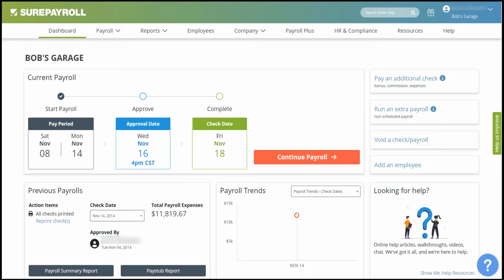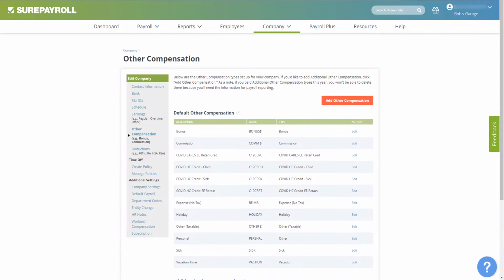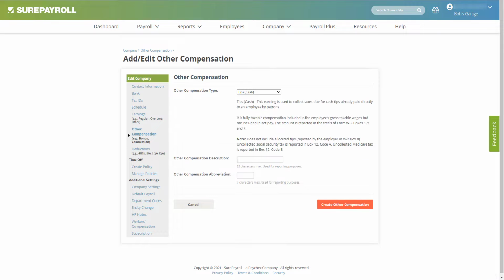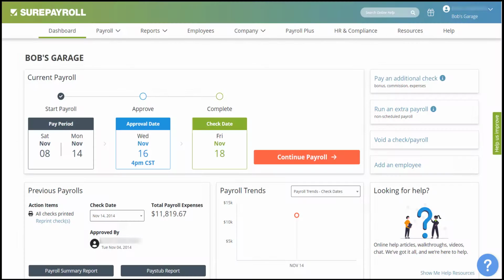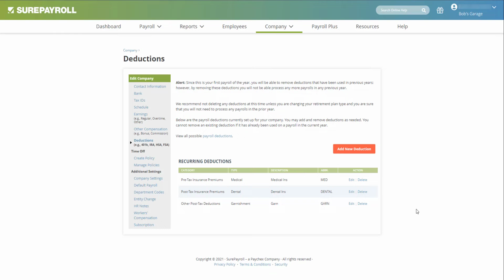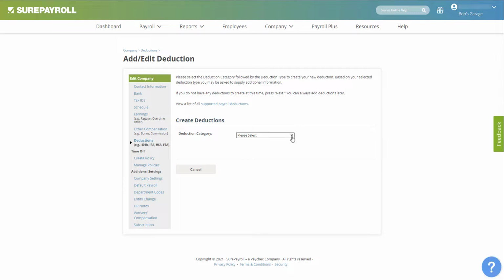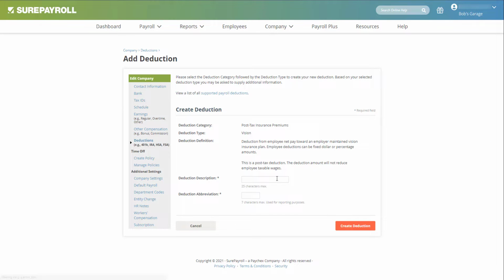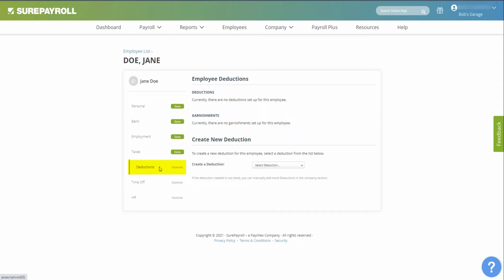How to Add or Remove Earnings and Deductions - Year End Tips and Tricks | SurePayroll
Do you need to make earning and deduction changes before the new year? This video has tips like adding or removing earnings and other compensation changes you need to make using SurePayroll.

Visit SurePayroll's Back of the Napkin podcast page to explore more inspiring business stories and meet small business owners and entrepreneurs who think differently.
Tune into Back of the Napkin small business podcast on Spotify
For easy online payroll services for your small business visit us